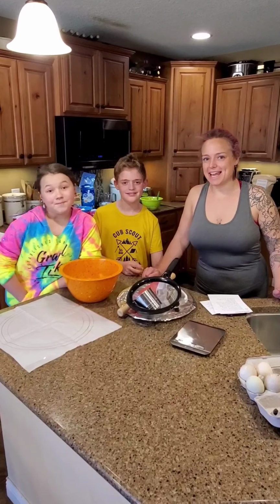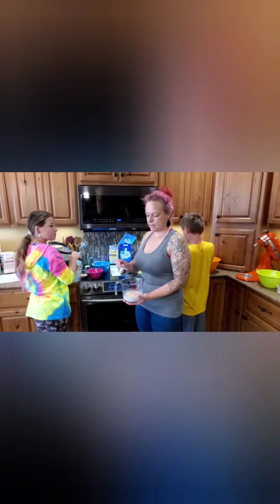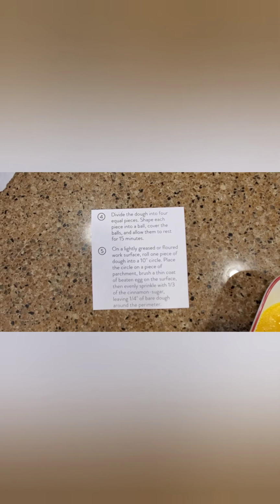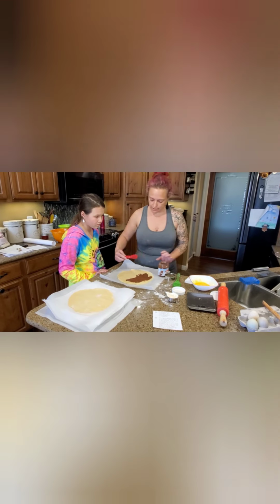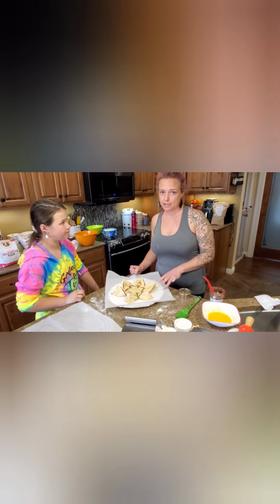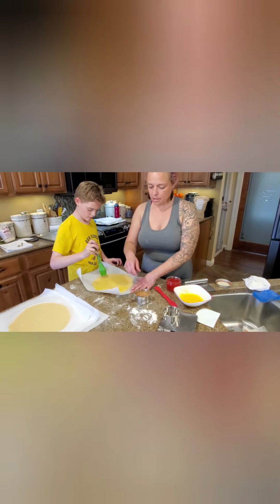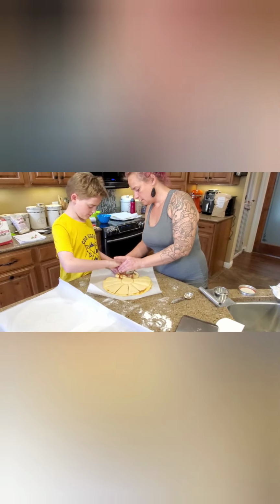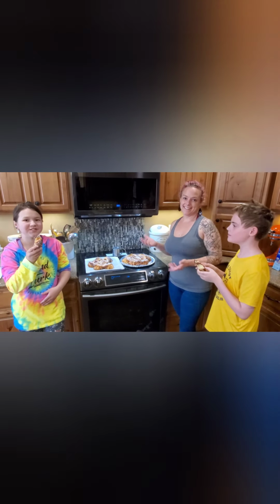Cinnamon and Nutella Starbread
Join us for a yeast bread adventure! This delicious bread tastes even better than it looks!